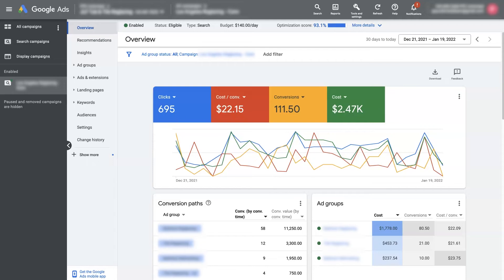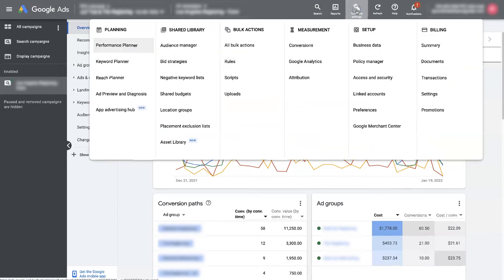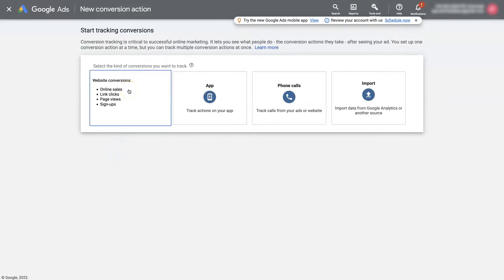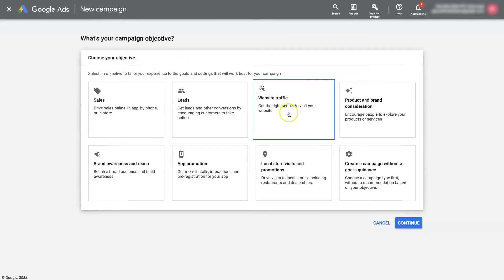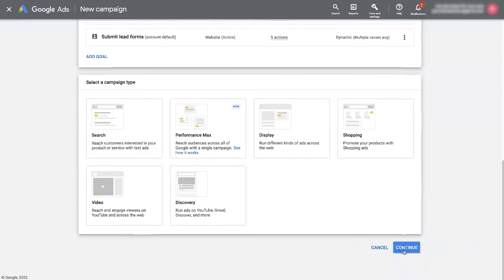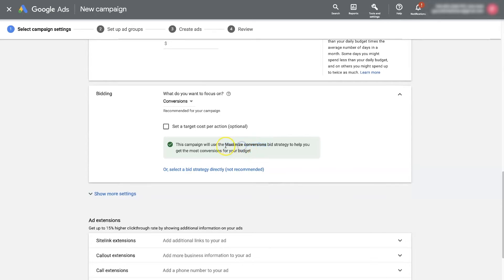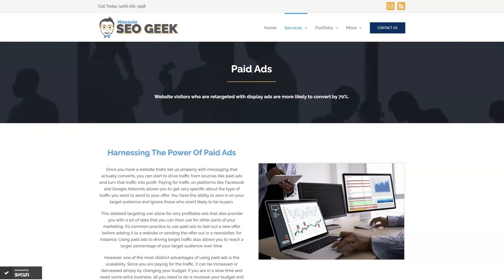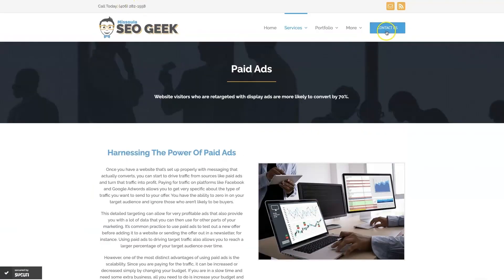Google Ads Conversion Campaign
A Google Ads conversion campaign allows you to not only track conversion within Google Ads but also allows you to optimize your campaigns for conversions.

Optimizing a campaign for conversions can be done manually by turning off ads and keywords that don't convert. Beyond that, setting up a conversions campaign also allows you to use bid strategies that capitalize on Google Ads algorithms which will automatically adjust your bid to get you more conversions.

At the end of the day, a Google Ads conversion campaign is meant to help you increase the number of conversions you are getting from a given Google Ads campaign. So, learning how to set up a run a Google Ads conversion campaign can be extremely beneficial.